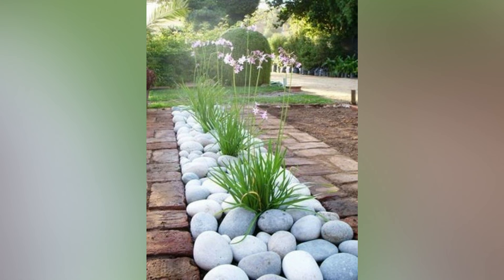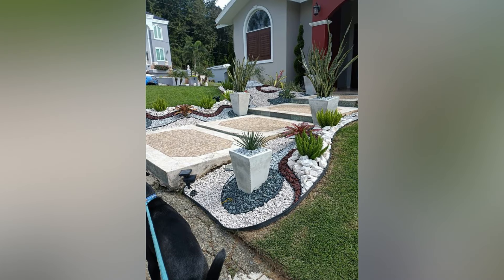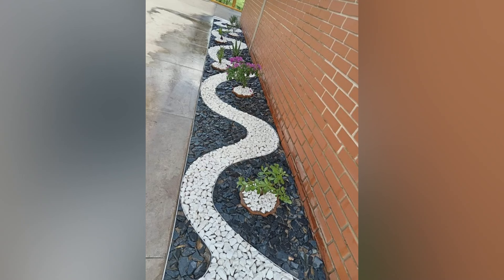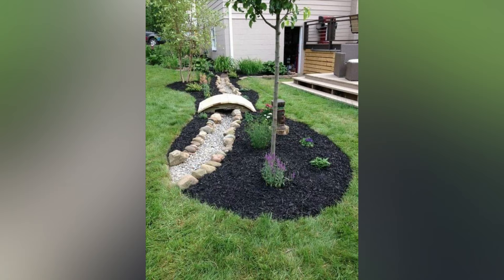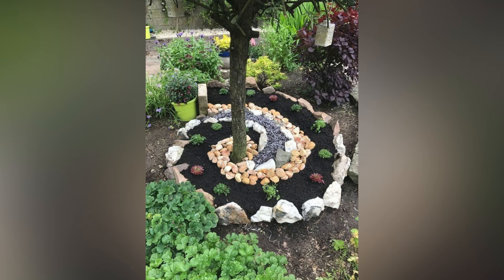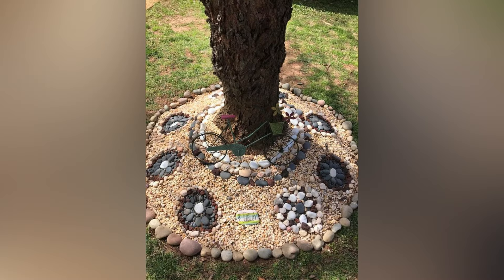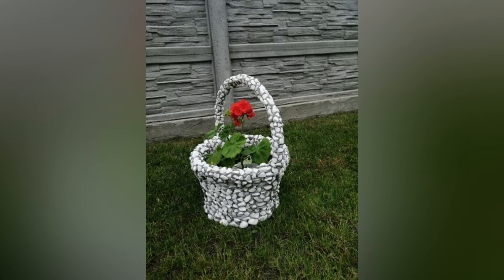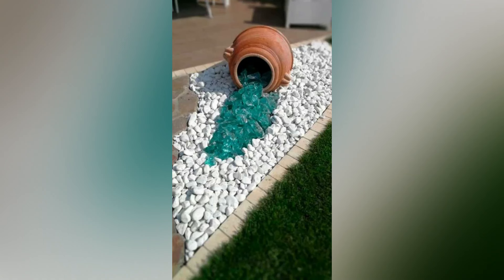Front Yard Small Garden Ideas: Creative Ways to Maximize Your Space!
Transform your small garden into a lush, beautiful retreat with these creative and practical ideas! Whether you have a tiny balcony, a compact backyard, or just a limited outdoor space, this video will show you how to make the most of your area. Discover innovative planting techniques, space-saving tips, and decorative ideas to turn your small garden into a green oasis.

What You'll Learn:

Vertical Gardening: Utilize walls and fences for plant growth.
Container Gardening: Grow plants in pots and containers to save space.
Miniature Herb Gardens: Create a productive herb garden in a small area.
Space-Saving Furniture: Incorporate multi-functional garden furniture.
Creative Plant Arrangements: Design visually appealing plant layouts.
Make your small garden thrive with these smart and stylish solutions.